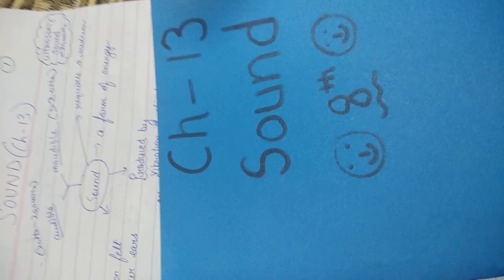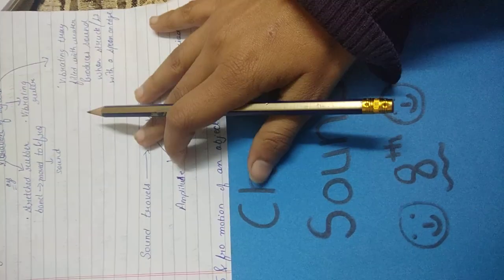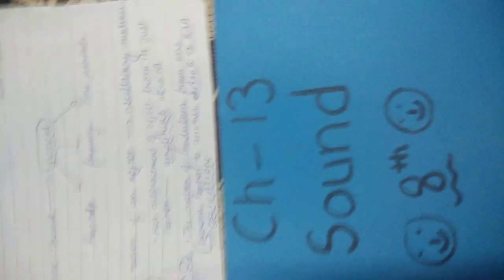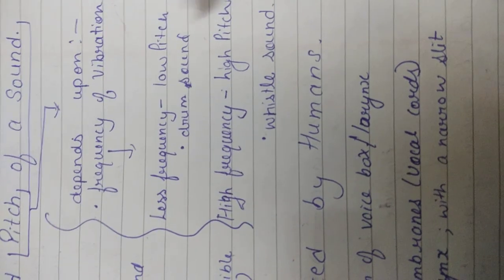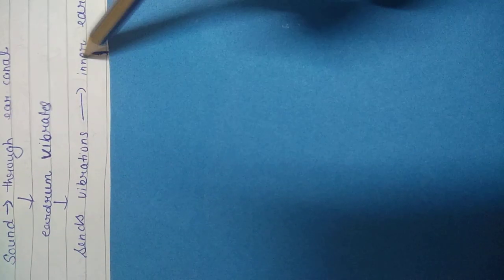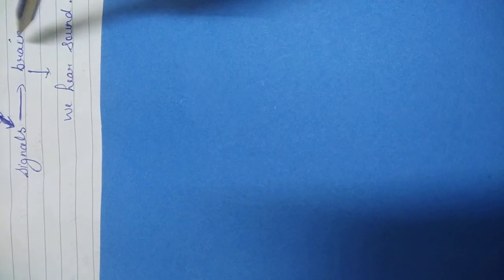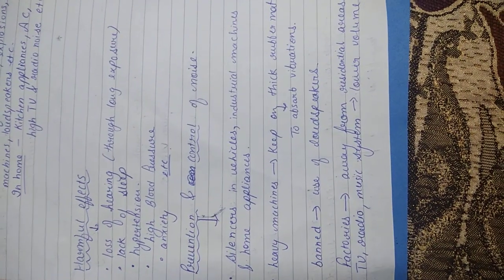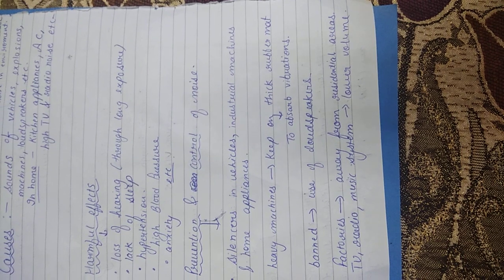Class 8th science notes chapter Sound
Hi everyone these are the notes for 8th class sound chapter 13 as per ncert book.